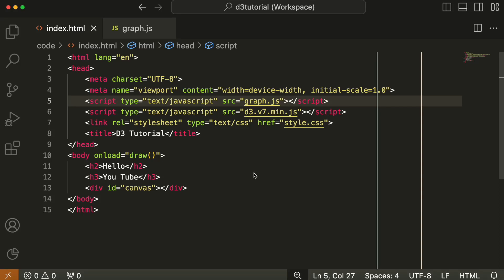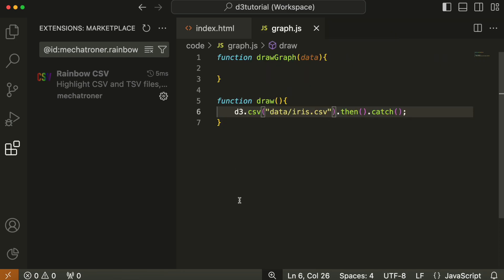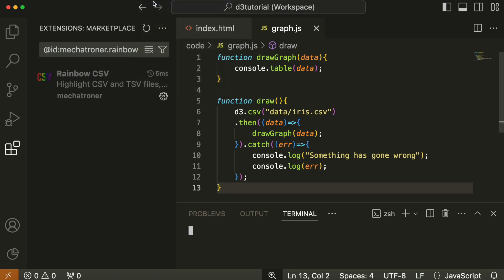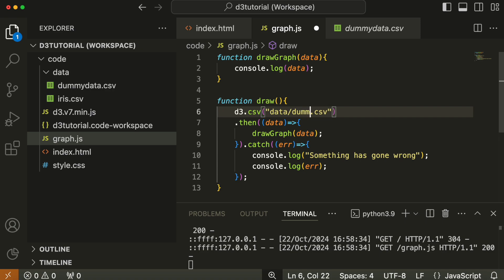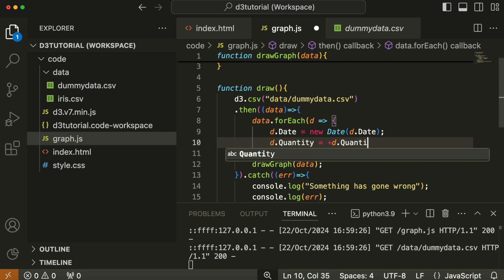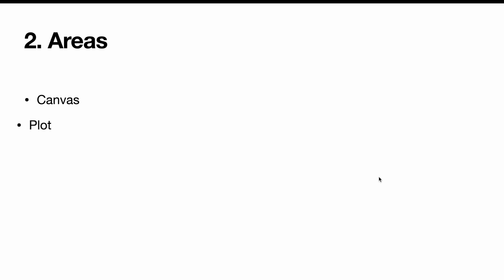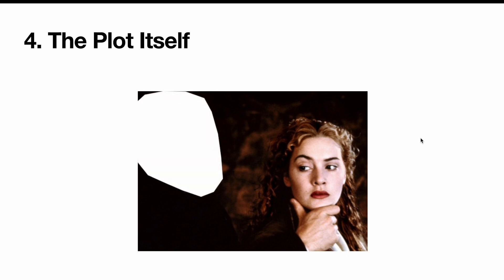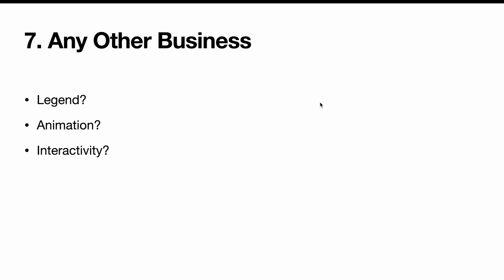02 Loading Data in D3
Making sure we can correctly load the data from local storage to the browser, and making sure it's correctly typed (dates are dates, numbers are numbers) when it gets there.

*NB:* I left out a line at the end of the first video. As well as using `style.css` to set the font, we also use it to add a left-hand side margin, so the plot isn't as tight to the left-hand side of the screen as it would be by default. The style sheet is correct, but I didn't mention it in video copy. Sorry!

Chapters
00:00 creating `graph.js`
01:00 VS Code's Rainbow CSV extension
03:25 Typing data as it's loaded
06:00 The seven elements of a D3 chart.

*Links*